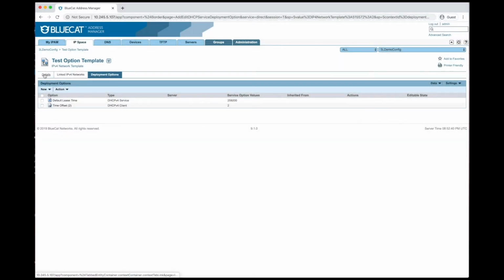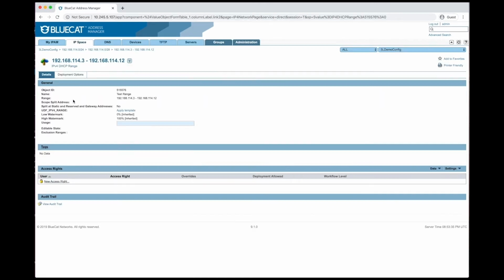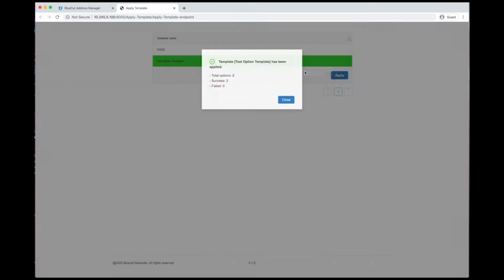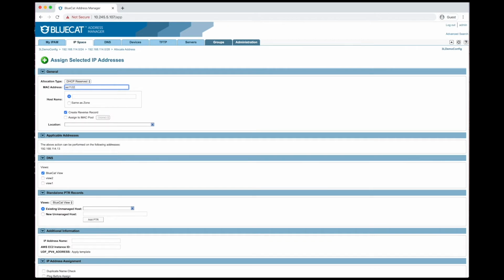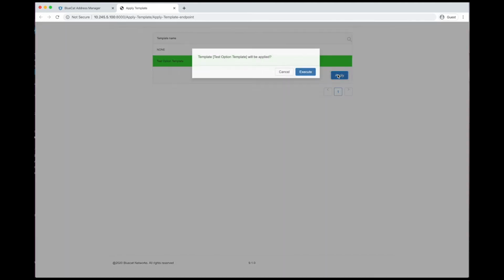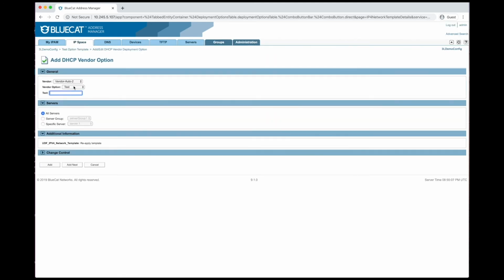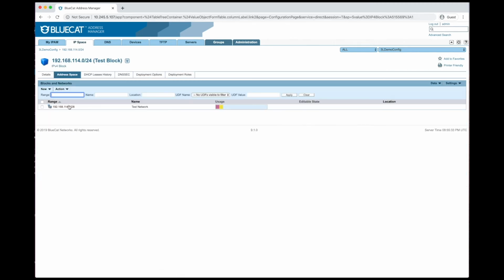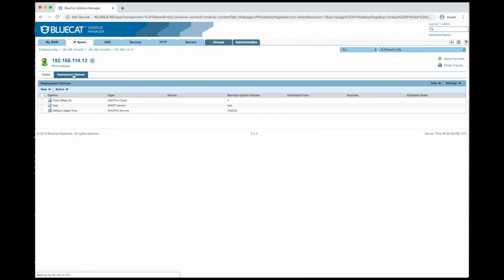DHCP Templates - BlueCat Networks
With BlueCat DHCP Templates, extend network templates to DHCP addresses and ranges, eliminating error-prone and time-consuming manual updates.